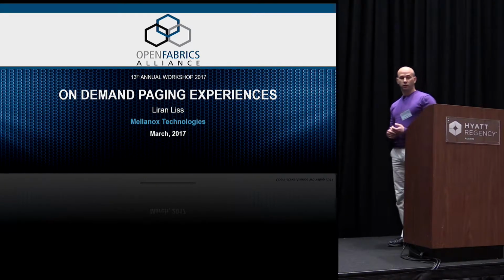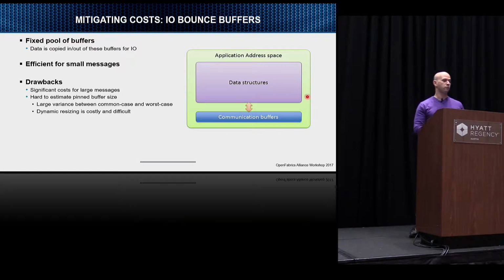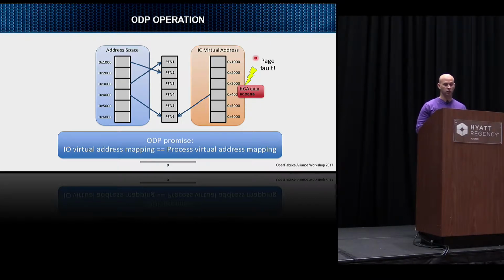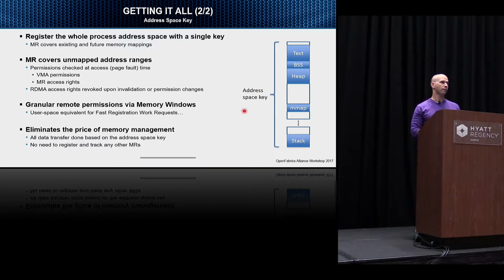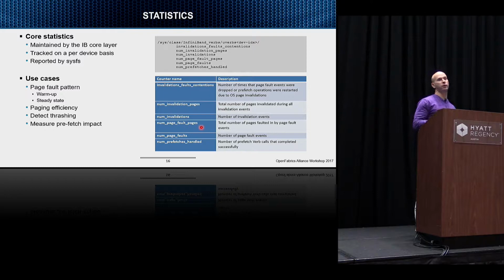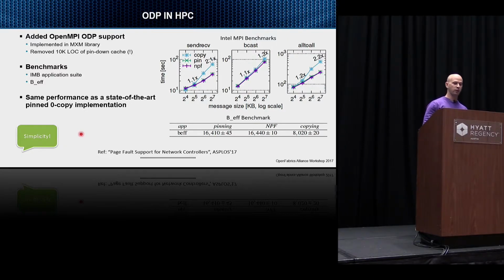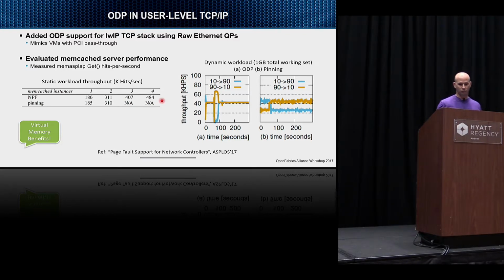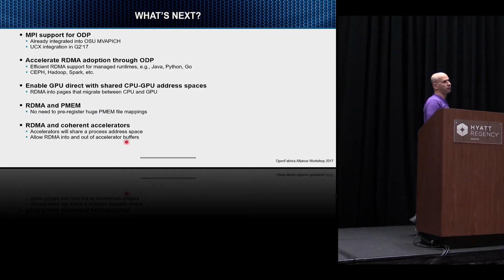On Demand Paging Experiences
In this video from the OpenFabrics Workshop, Liran Liss from Mellanox presents: On Demand Paging Experiences.

"On Demand Paging (ODP) allows RDMA applications to register virtual memory address ranges without pinning the underlying physical memory. This allows memory regions to exceed physical memory size, but more importantly, to enable a multitude of canonical virtual memory optimizations, such as delayed allocation, COW, and NUMA migration. Recently, ODP has been enhanced to support complete address spaces. This effectively relieves the programmer from the burden of memory registration all together, which greatly simplifies the development of RDMA applications and middleware. In this session, we detail the latest developments in ODP and show, through extensive application benchmarking, the benefits of ODP for both HPC and storage applications. Finally, we outline the synergy between ODP and upcoming cache-coherent accelerators and peer devices."